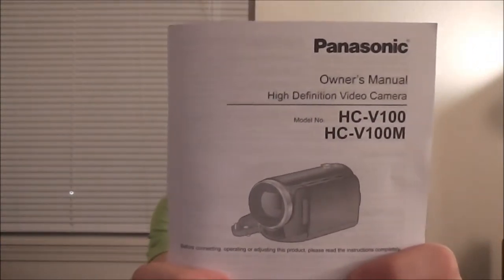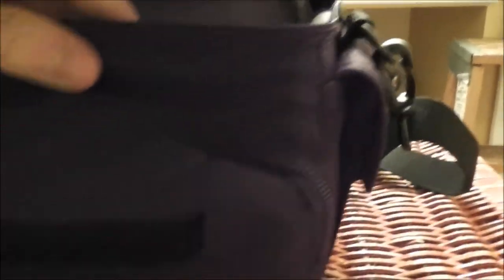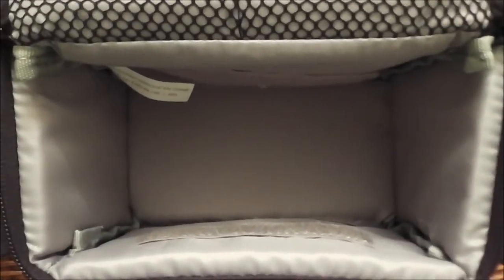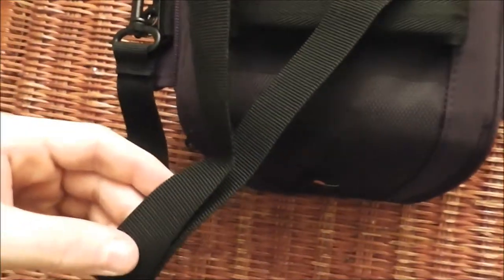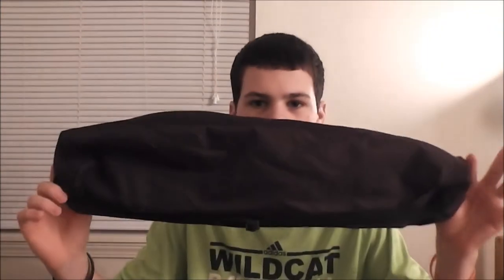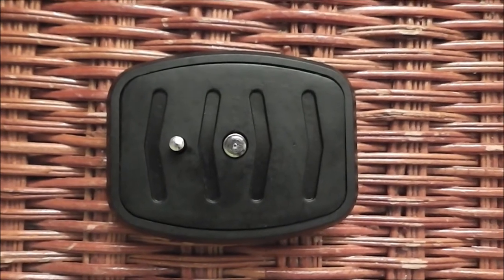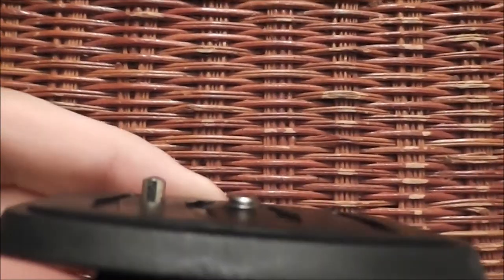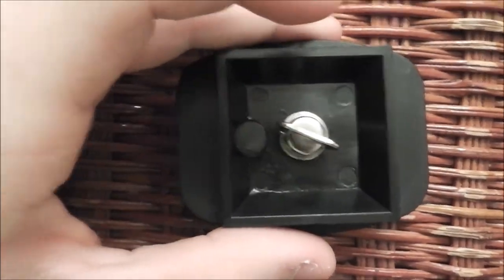Panasonic HC-V100 Review/Test